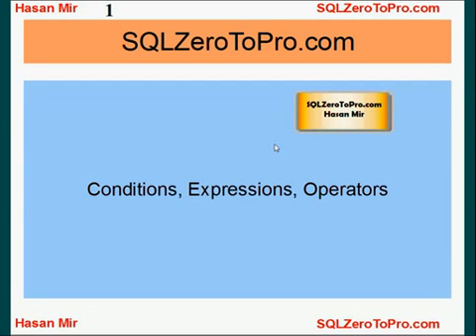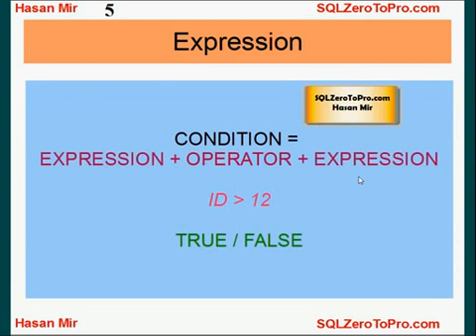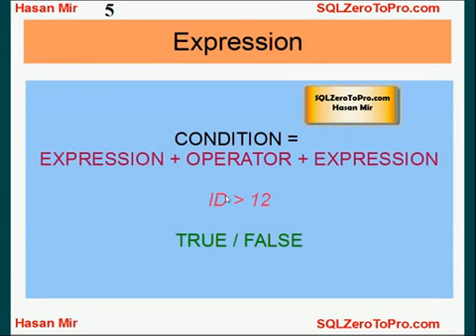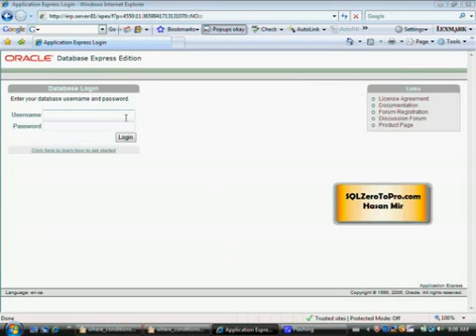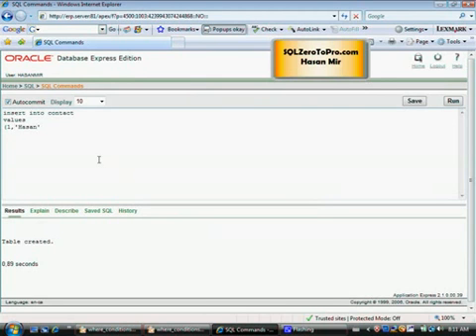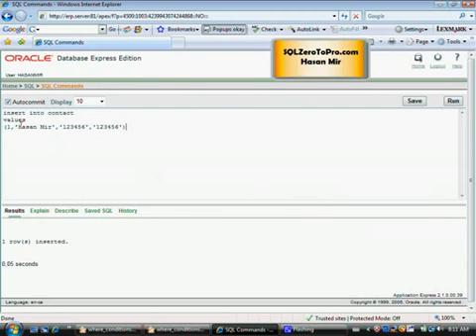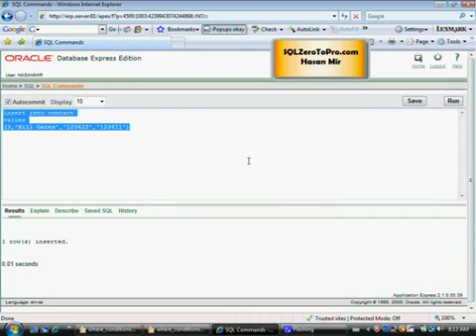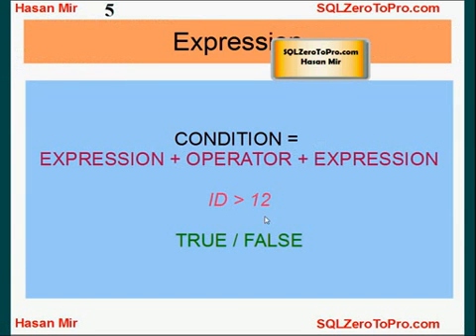SQL Conditions, Expressions, and Operators - PART 1 - SQL LESSON 6